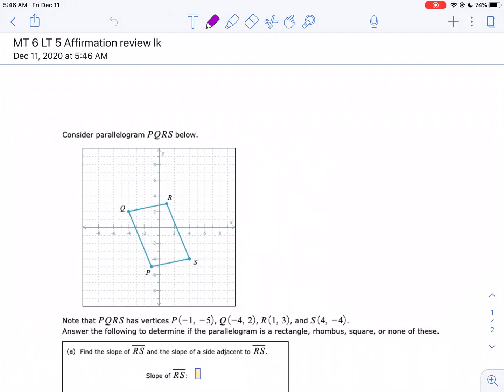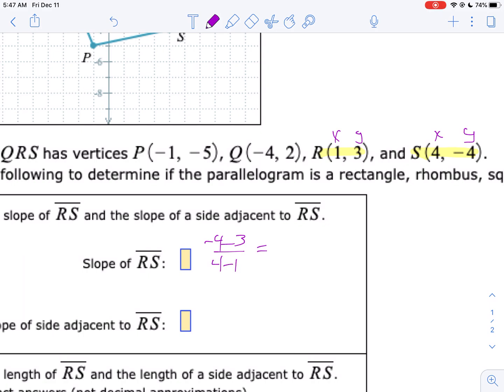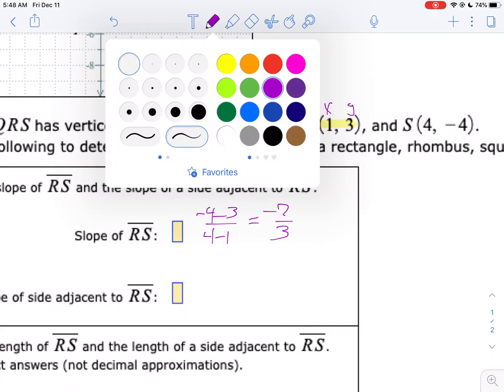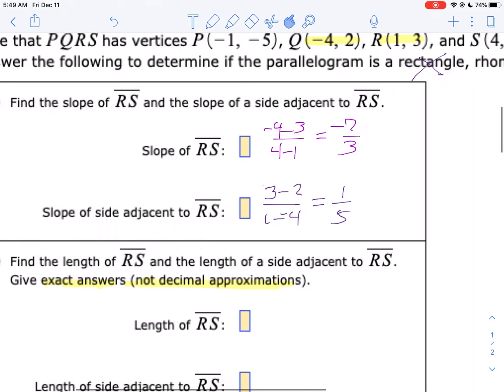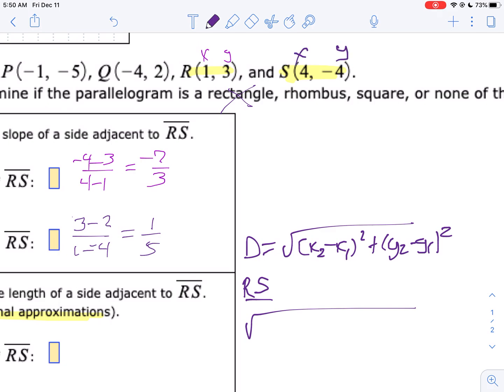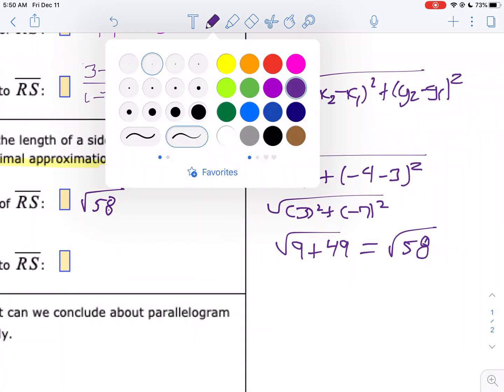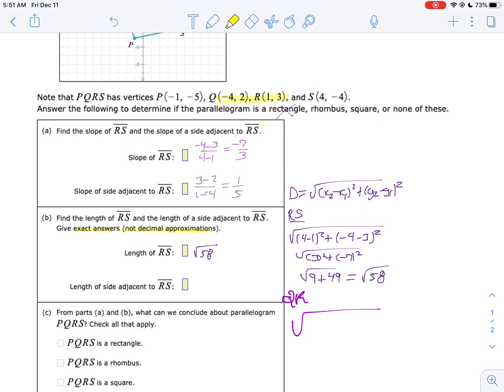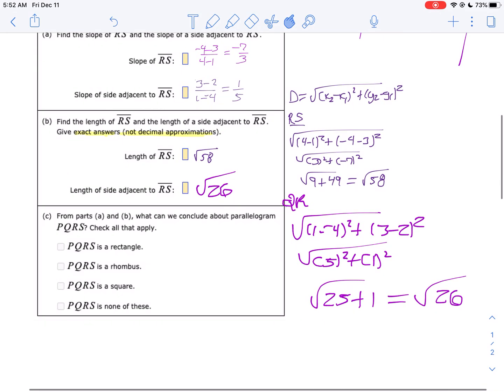MT 6 LT 5 affirmation review LK